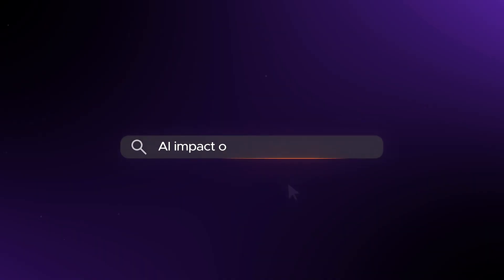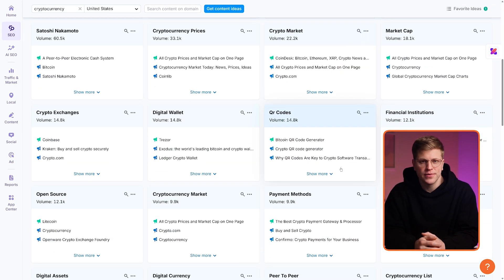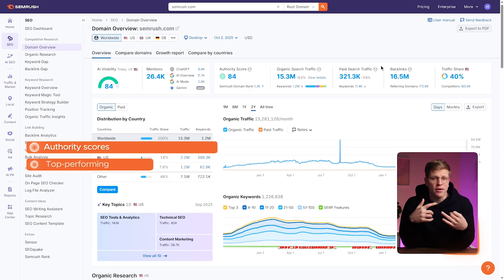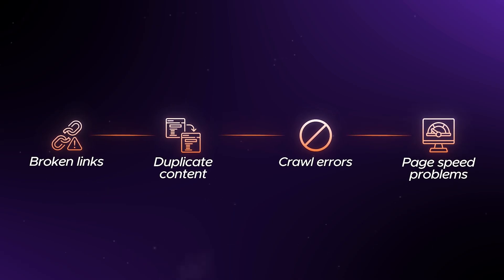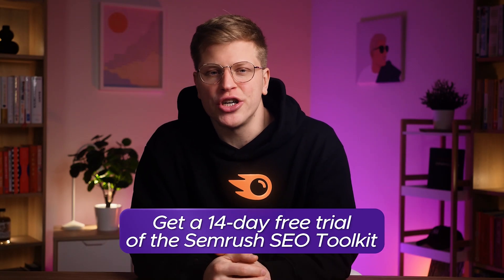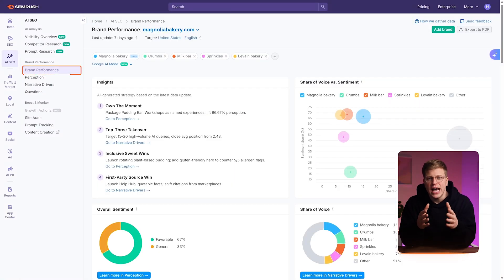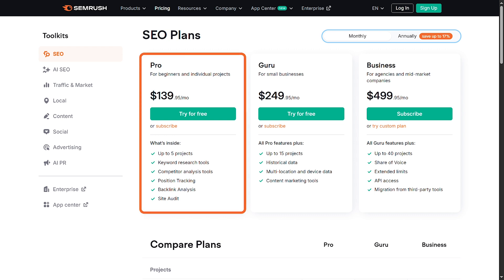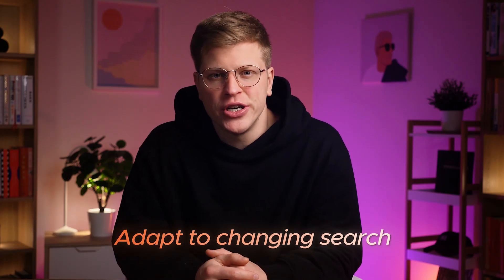Semrush Review: Is It Worth It? (2026)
In this video, we review Semrush to see how the all-in-one digital marketing platform is adapting to the new era of AI search. We’ll cover how its classic SEO features like keyword research and site audits have been updated, explore the new AI SEO Toolkit, and break down the pricing, pros, and cons. Whether you're an SEO agency, a marketing team, or a business owner, this video will help you understand how Semrush works and decide if it's the right tool to keep your brand visible as search continues to change.

⭐ IMPORTANT UPDATE: Just as this video was recorded, Semrush launched Semrush One!

This new solution bundles their two most in-demand toolkits:
1. The SEO Toolkit
2. The AI Visibility Toolkit (formerly called the "AI SEO Toolkit" mentioned in this video)

You can now get both toolkits together in one subscription with Semrush One. The 14-day trial link above has been updated for the new Semrush One Starter plan!

Timestamps:
00:00 Intro
00:33 What is Semrush?
01:13 Classic core features (plus AI updates)
06:21 New AI SEO toolkit
08:14 Other AI-powered features
09:12 Pricing & plans
09:35 Pros & cons
10:19 Who should use it?
11:02 Outro